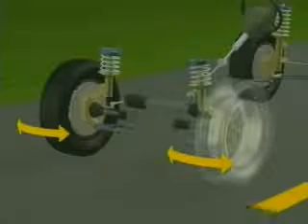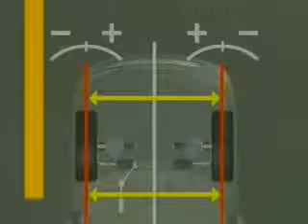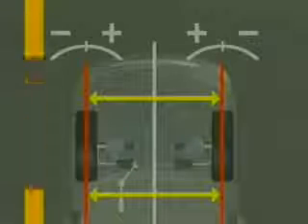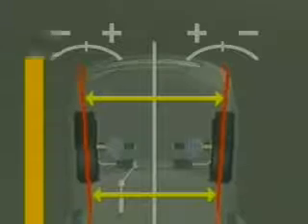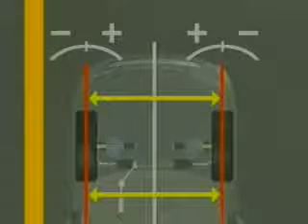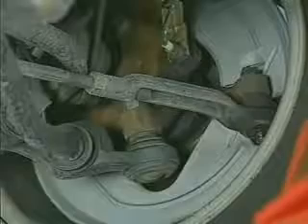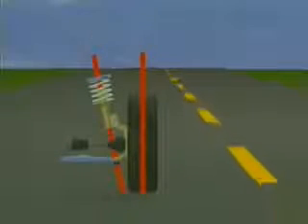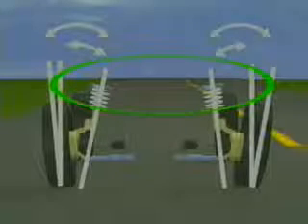Suspension basics Alignment